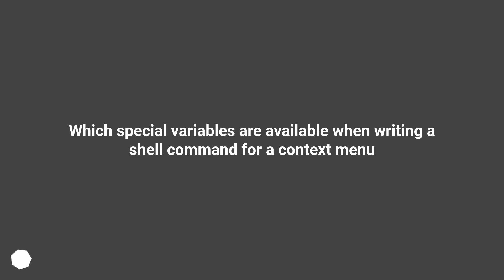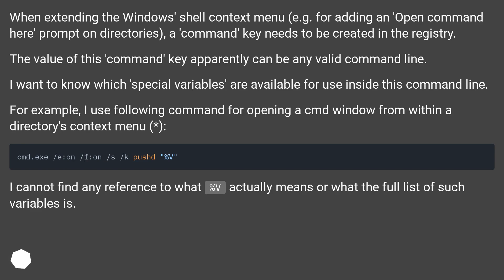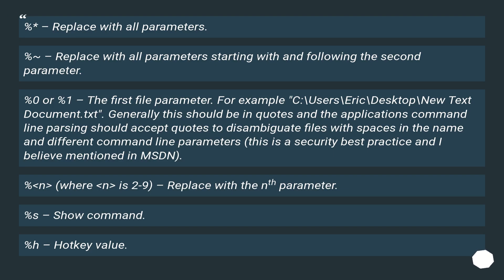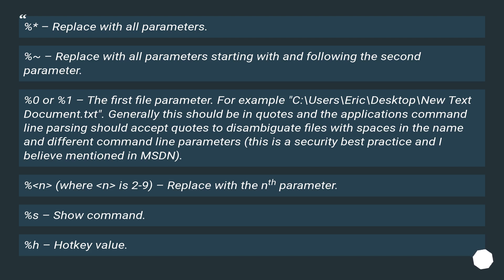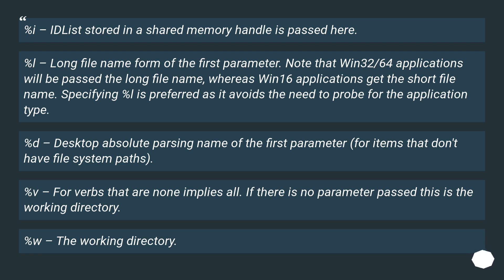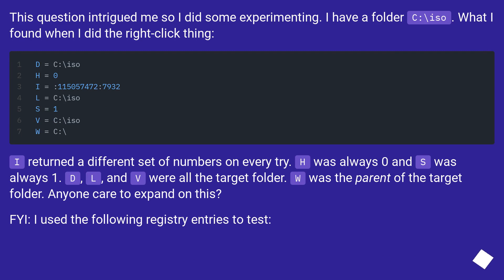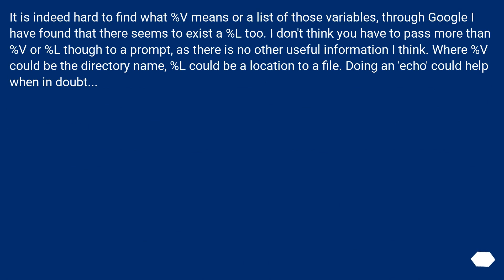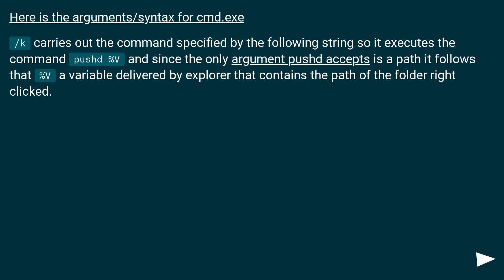Which special variables are available when writing a shell command for a context menu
Chapters
00:00 Question
01:08 Accepted answer (Score 81)
03:23 Answer 2 (Score 18)
04:16 Answer 3 (Score 3)
04:48 Answer 4 (Score 3)
05:18 Thank you